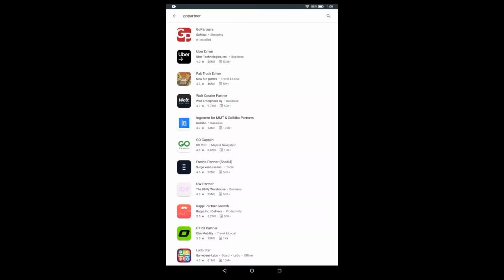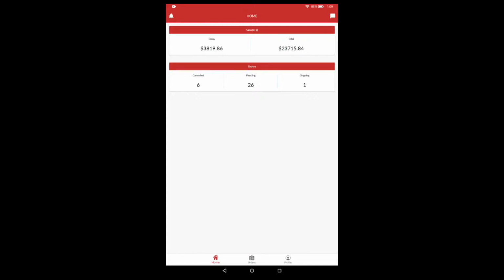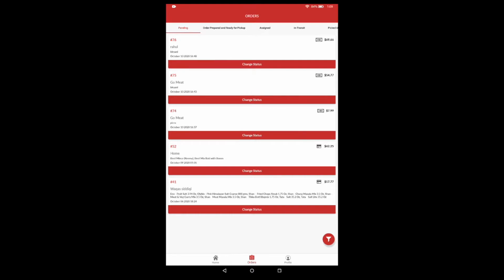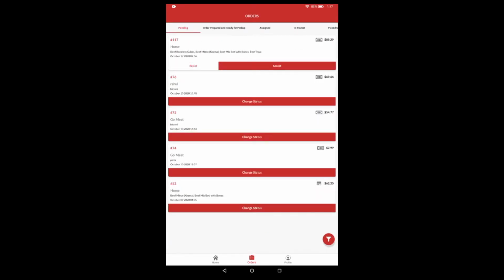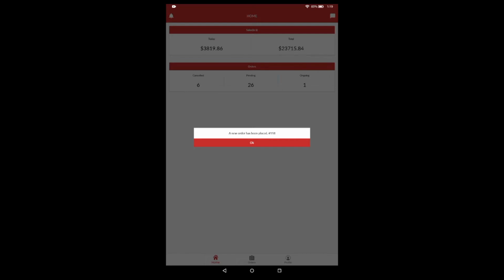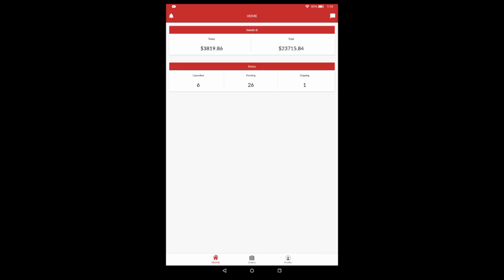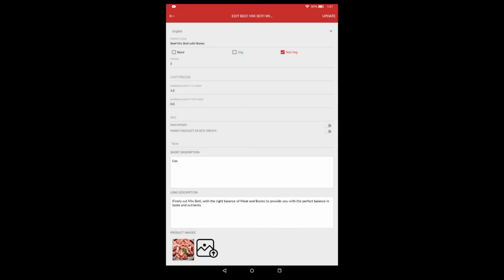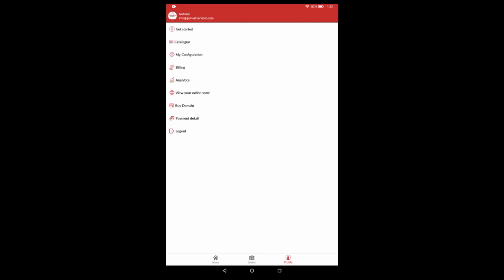GoPartner Tutorial How to use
1. Download app
2. Login
3. Order accepting
4. Order status
5. Notification
6. Updating menu
7. Adding new items